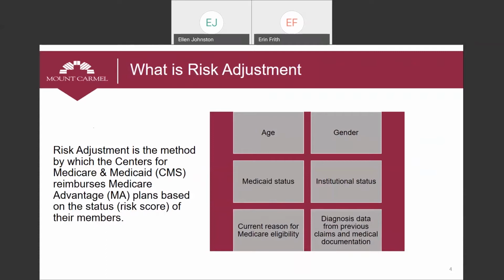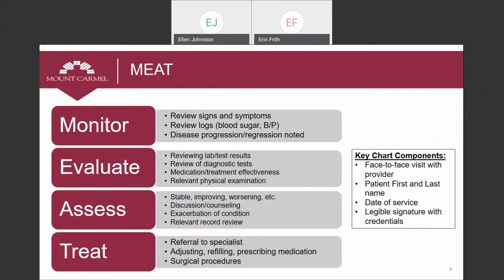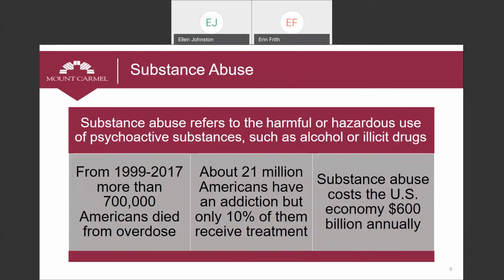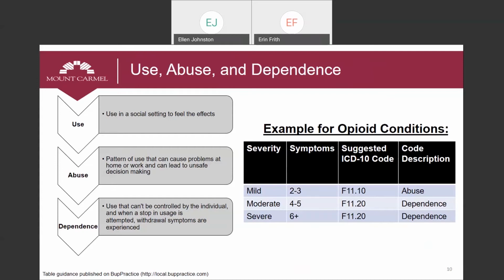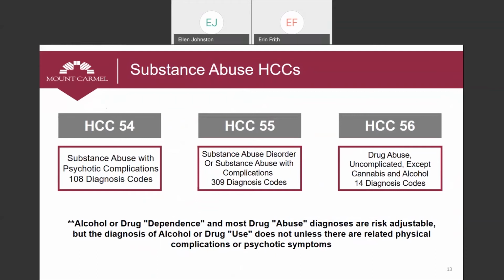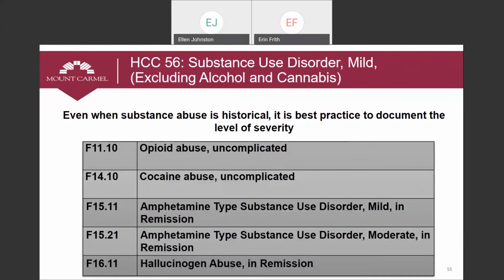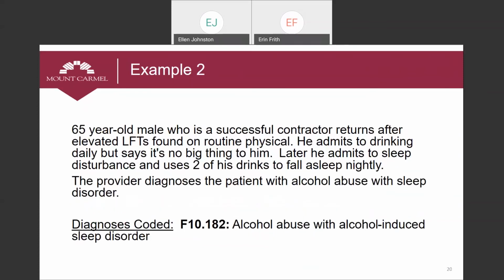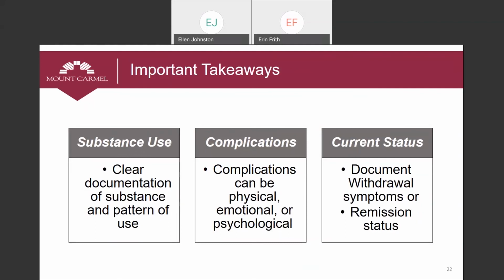Substance Use Disorder